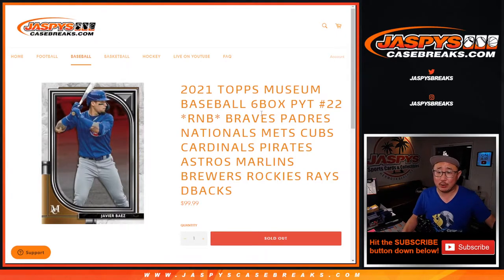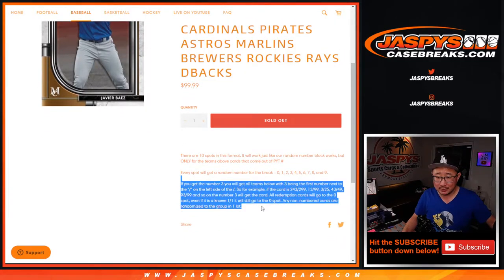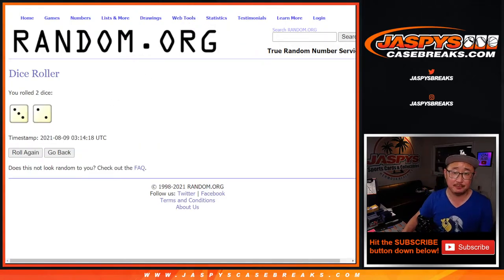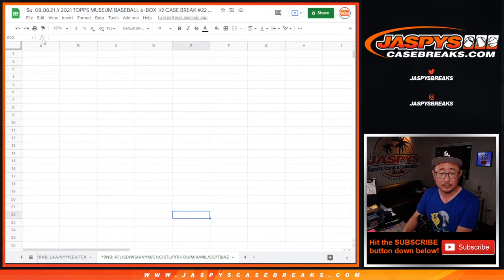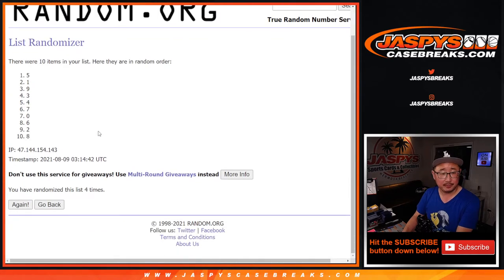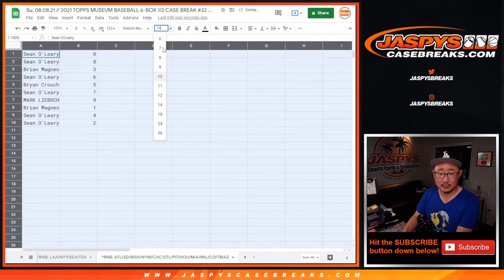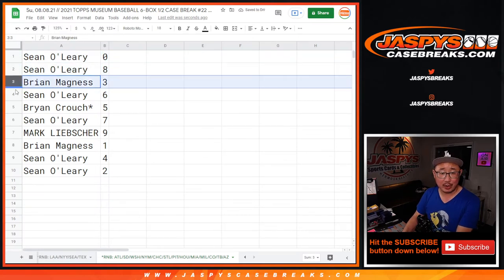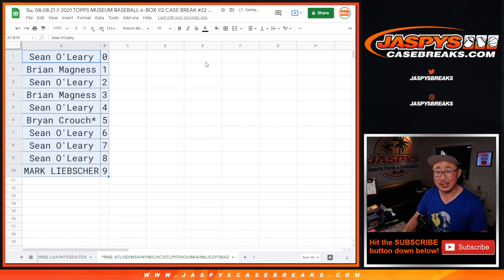RNB: ATL, SDP, etc // Su, 08.08.21 // 2021 TOPPS MUSEUM BASEBALL 6-BOX 1/2 CASE BREAK #22 *PYT*